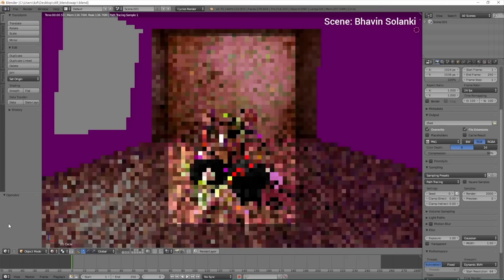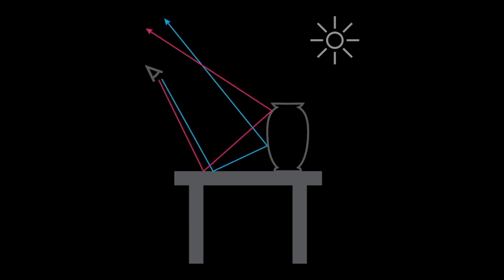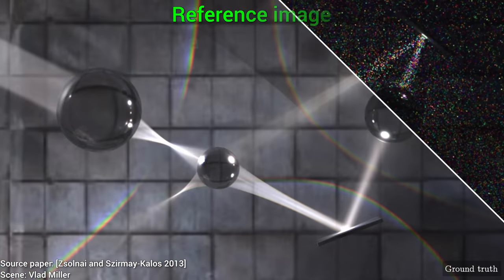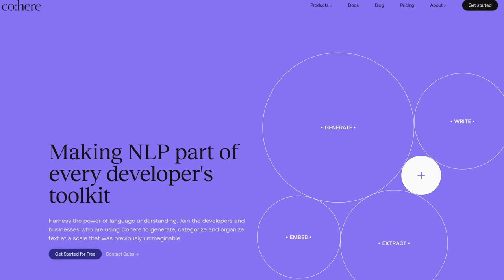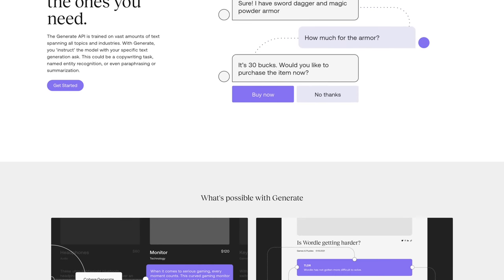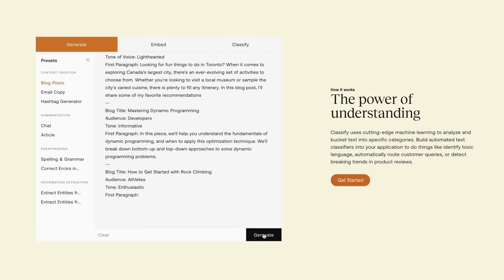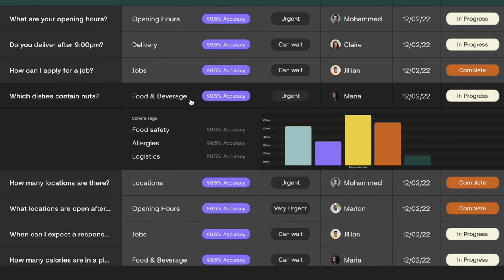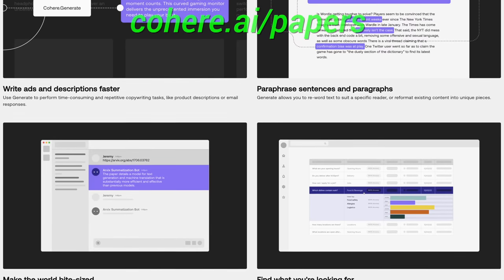NVIDIA’s Ray Tracer - Finally, Real Time! ☀️